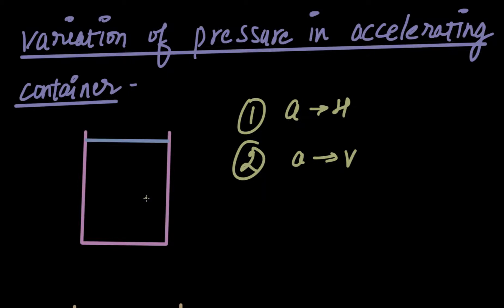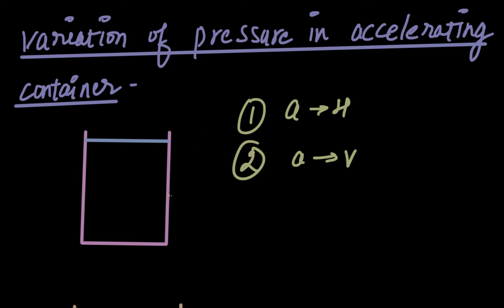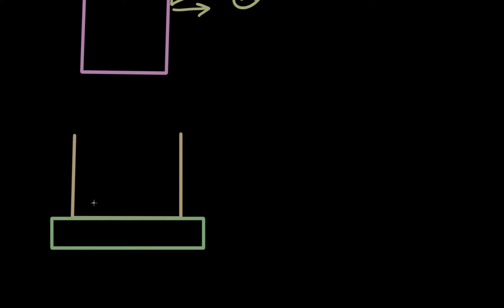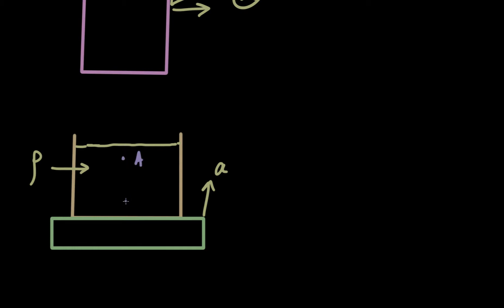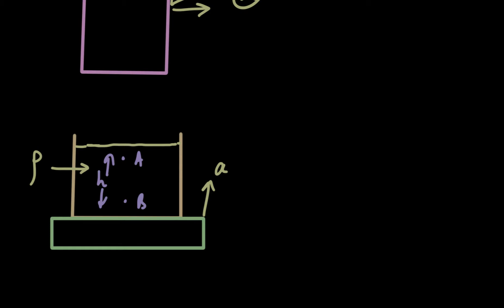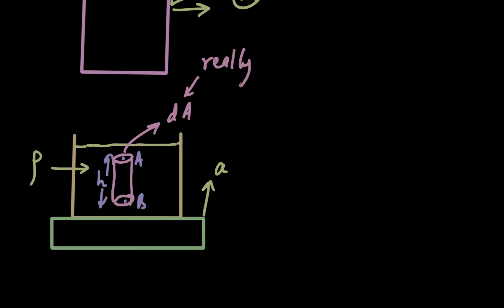Pressure in accelerating container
When a container with some liquid accelerates, the pressure changes by some amount. This also depends upon the direction of acceleration. Watch the video to find out more!